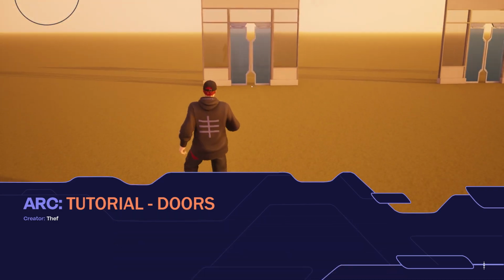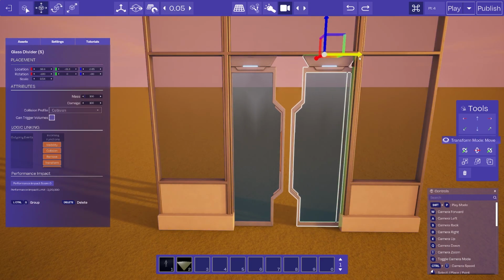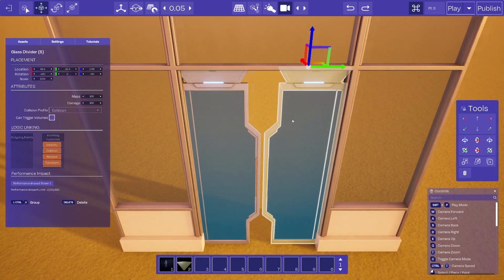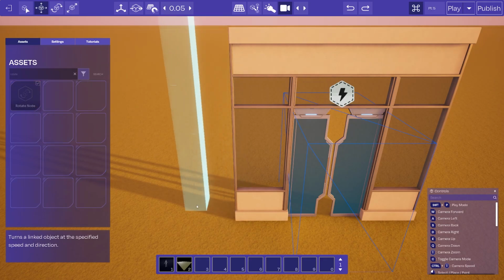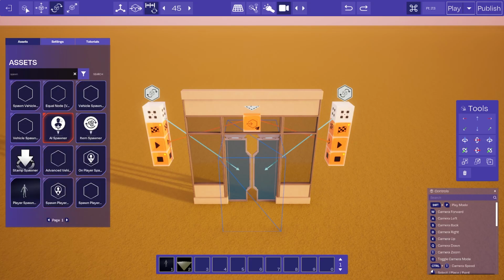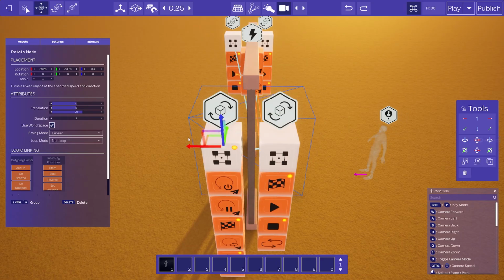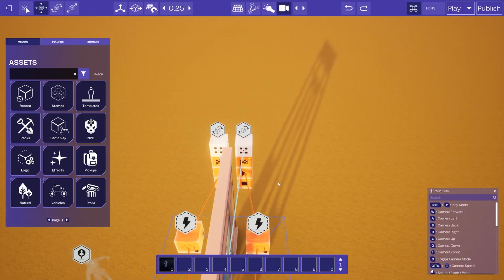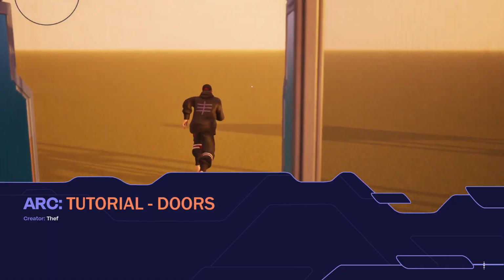EVERYWHERE Tutorial: Interactive Doors 🚪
Learn the basics of creating interactive doors in EVERYWHERE! In this tutorial, we cover opening and closing doors as a player walks through them. We explore the rotate node and setting up trigger volumes to make those doors come to life!